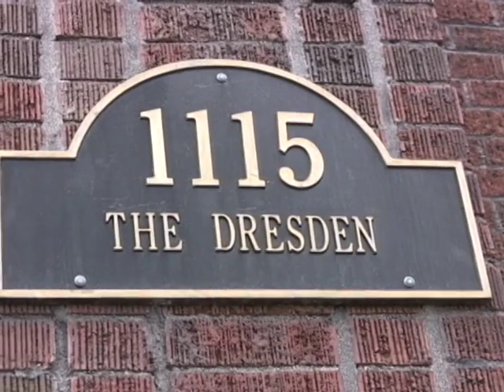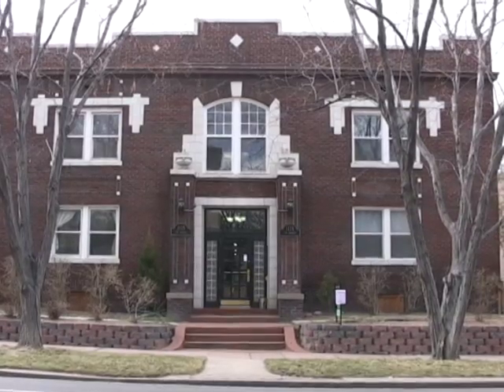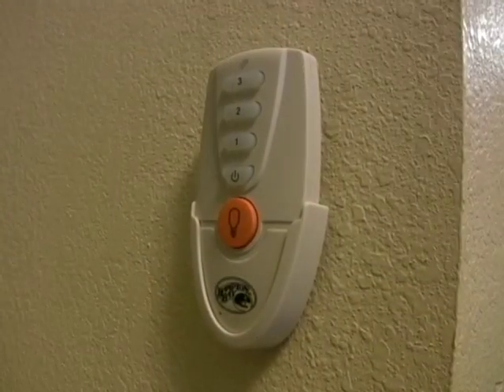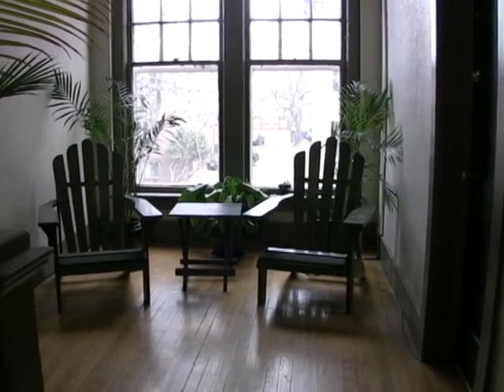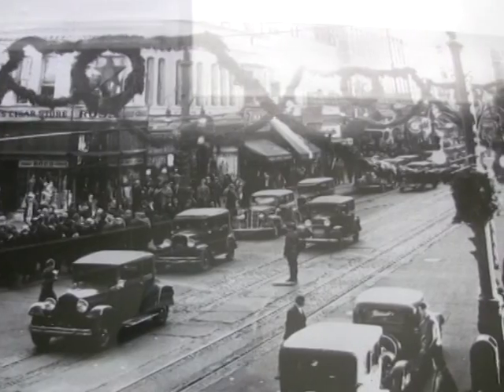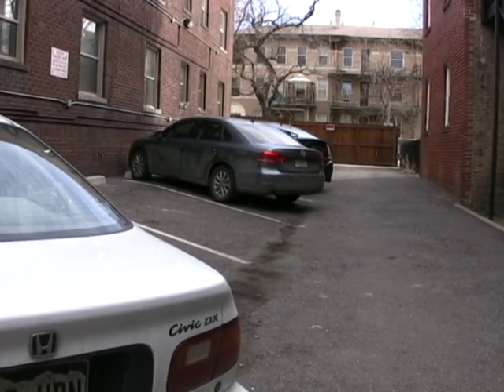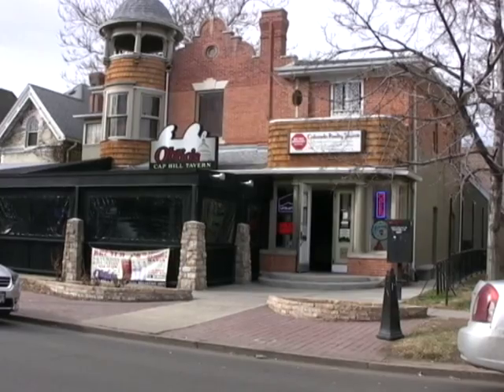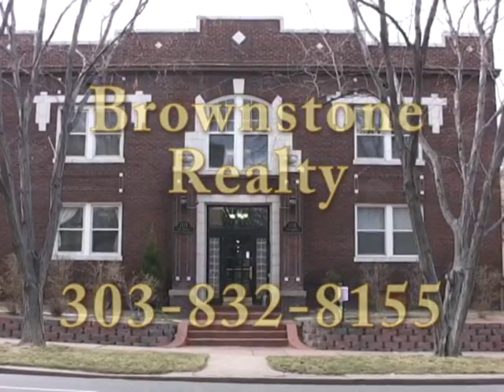Dresden - Apartments For Rent in Denver, Colorado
The DRESDEN Apartments
Denver Apartment for Rent
( Capitol Hill - Denver )
1115 Logan Street

A vintage 1930's building in Capitol Hill.
Dresden Apartments offers Studio's and 1 Bedroom's with charming vintage accents.
Most units have gas stoves and full refrigerators. Hardwood floors complete each unit.
Restaurants and shopping are close by.

Popular Building.
10 Minutes 'walking' distance to downtown Denver - Prime Capitol Hill Location !!!

The Dresden Apartments offers Studio’s and 1 Bedroom’s with charming vintage accents. Most units have gas stoves and full refrigerators. Hardwood floors complete each unit. Restaurants and shopping are close by. Units are 450-550sqft - Controlled Entry - Reserved Parking $75/month (when available) - On-site Laundry - Non-Smoking Building - Cat Only  - Recycling Available - Tenant pays all utilities - 1 Year Lease

- - We Show Every Day Except Sunday.

We have many buildings in and around the Capitol Hill area in Denver.

Search Denver Apartments For Rent Map
Search Denver Apartments For Rent by Size
Search Denver Apartments For Rent by Price
Search Denver Apartments For Rent that Allow Pets

** View Photos and Videos of Denver Apartments For Rent

( Similar Units Shown )